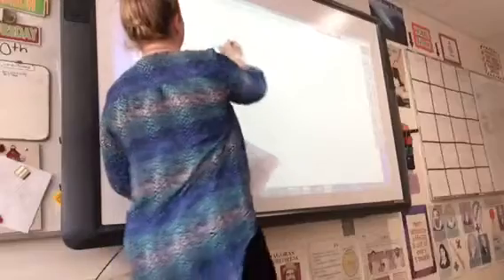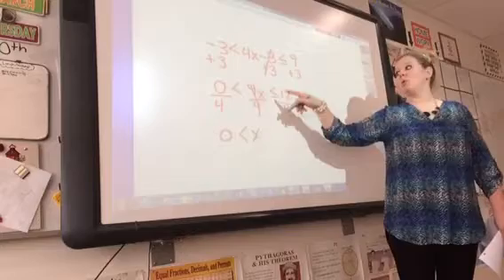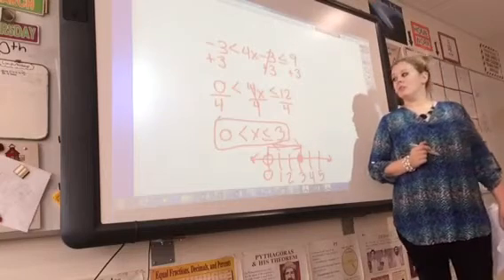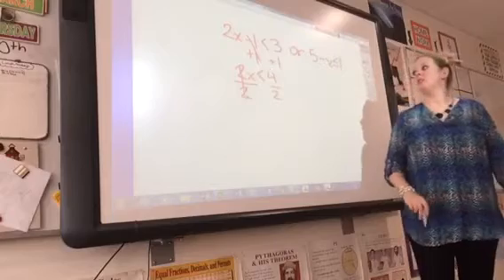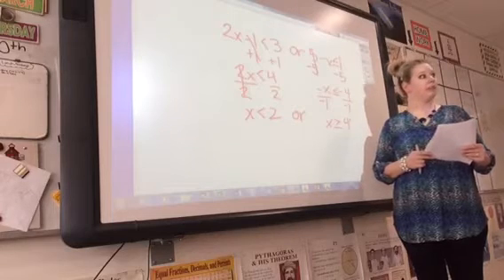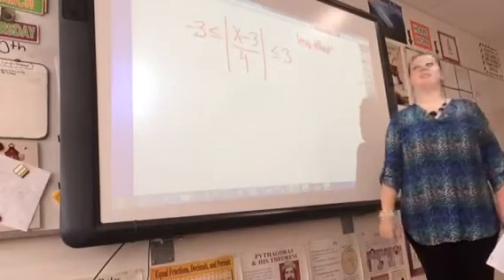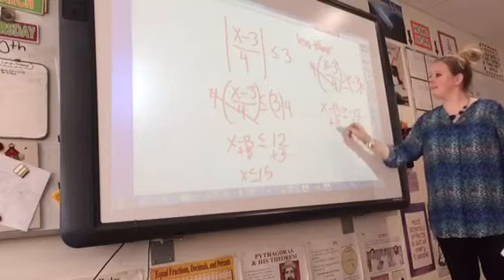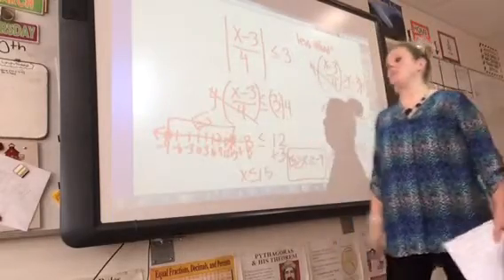Quiz 2(5-4-5-6) Algebra Review